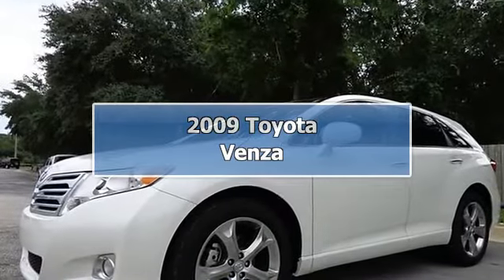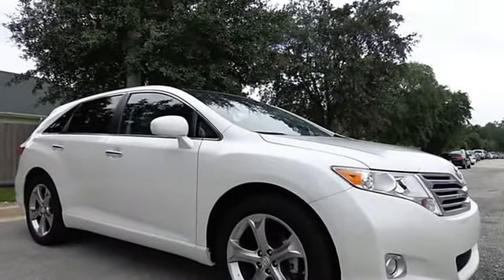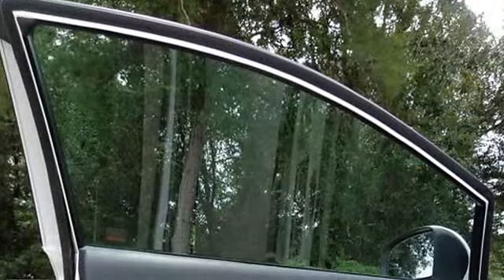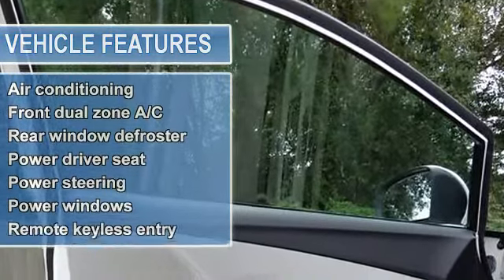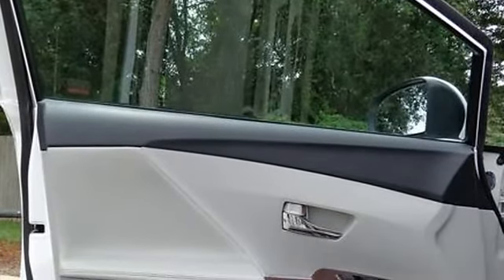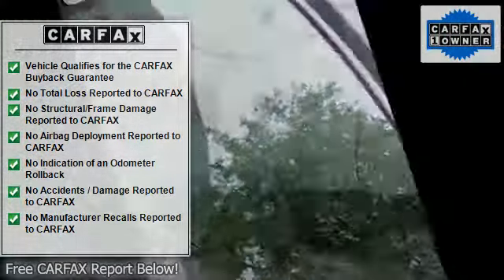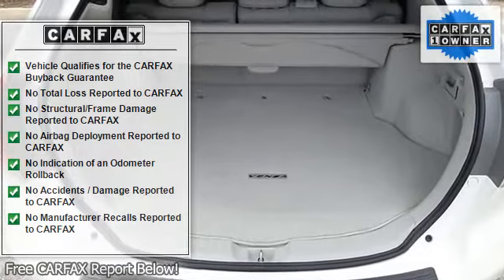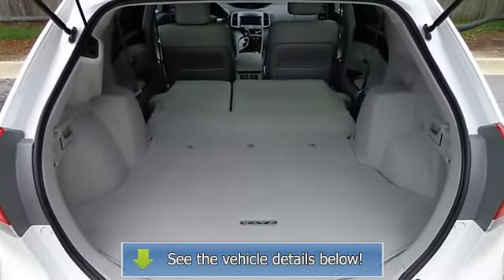2009 Toyota Venza - St Augustine Toyota - Saint Augustine, FL 32086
For Sale: 2009 Toyota Venza
VIN: 4T3BK11A09U021911
Engine: 3.5L V6 SMPI DOHC
Drivetrain: AWD
Transmission: 6-Speed Automatic Electronic with Overdrive
Mileage: 14,668
Color:  (exterior) Ivory (interior)

Features:
all wheel drive, CERTIFIED WORRY FREE WARRANTY INCLUDED, and DVD Navigation System. Your satisfaction is our business! S U V buying made easy! Don't pay too much for the beautiful S U V you want...Come on down and take a look at this gorgeous 2009 Toyota Venza.